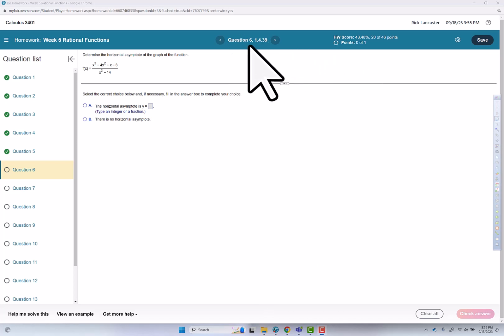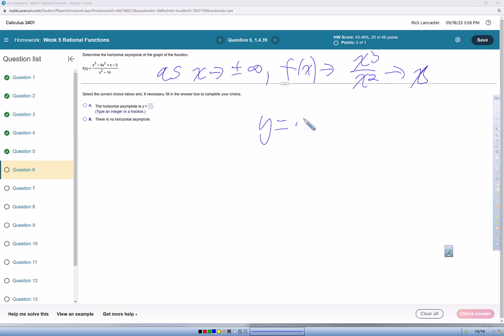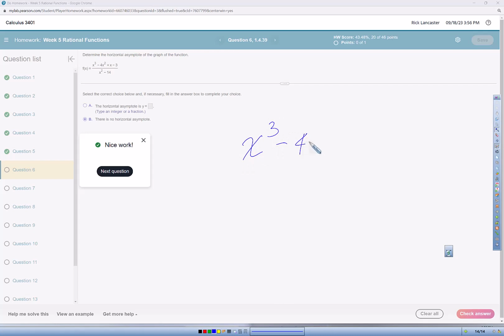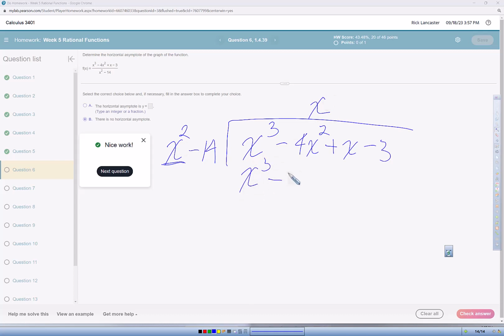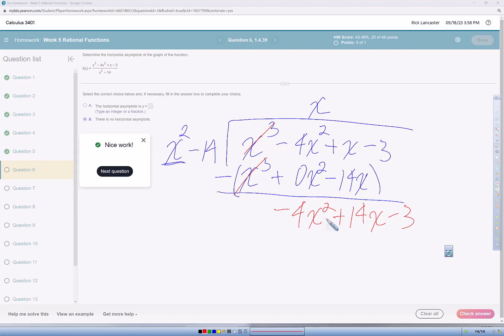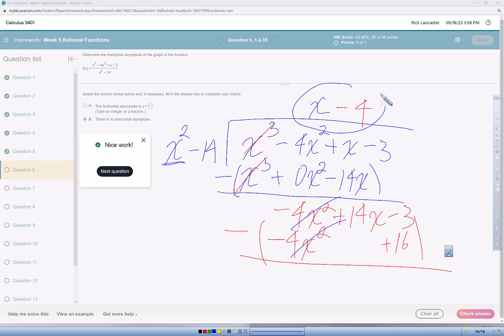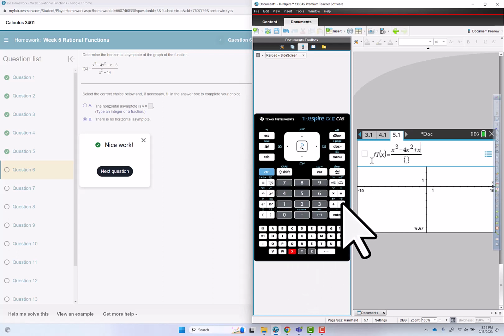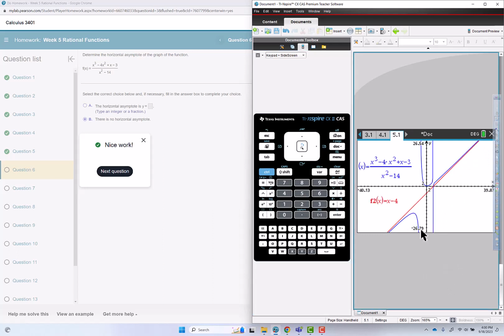Rational Functions 06